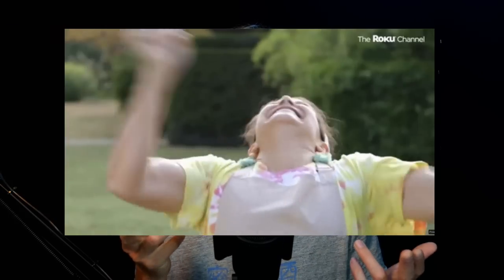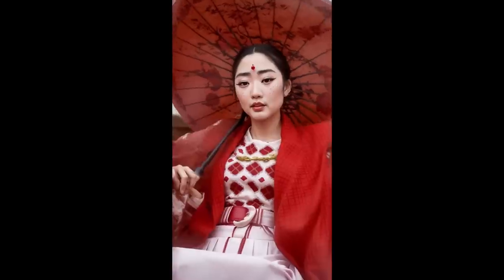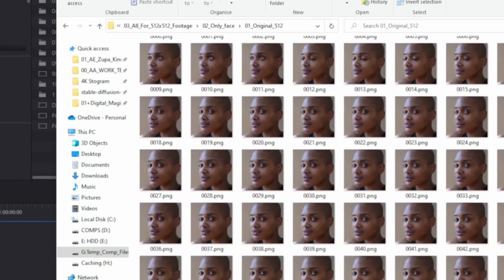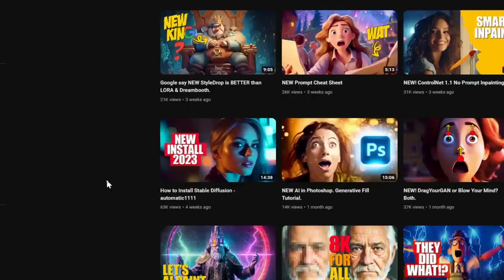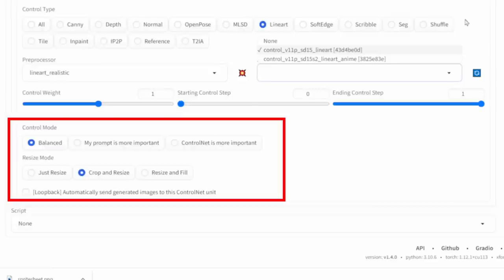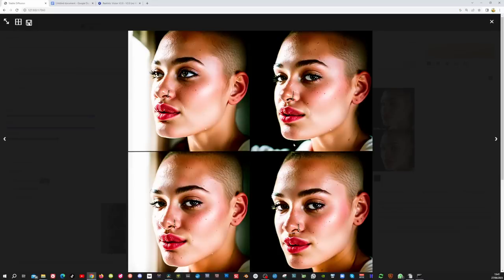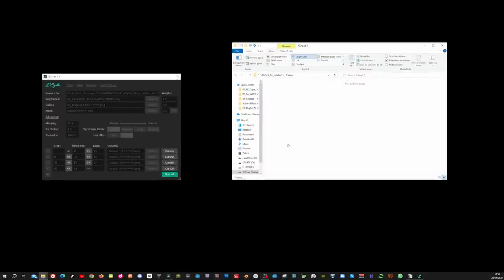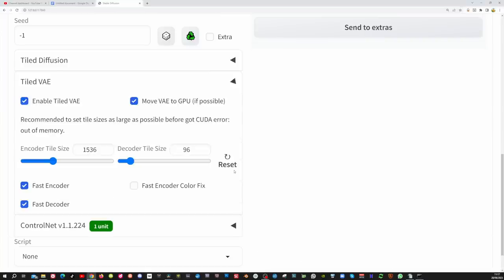You Need This Hack To Get Consistent AI Video Using Stable Diffusion Controlnet and EBsynth | Part 1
Video consistency in stable diffusion can be optimized when using control net and EBsynth. In this tutorial, I'll share two awesome tricks Tokyojap taught me and introduce a free generator for creating a grid from your images.

It's a crucial step to achieve flicker free and consistent AI animation. Tokyojap uses the text2img tab instead of the img2img tab in stable diffusion, which allows for incredible style transfer in high resolution quality.

He calls it the temporal consistency method. It's the best flickerfree AI video technique I've come across in 2023, made possible with stablediffusion, controlnet, and EBsynth. Get ready to take your videos to the next level with these powerful tools!

0:00 Introducing Tokyojab's 2 hacks
0:38 Showcasing Tokyojab's videos
2:30 Start Tutorial
3:36 Export video into img sequence
5:25 Making the grid from 4 images on Sprite sheet packer website
6:17 Settings in Stable diffusion and Control net
7:07 The 3 civit.ai models Tokyojap uses + the installation
7:48 The VAE (variational auto encoder) +  the installation
8:39 Prompting in Stable Diffusion
10:17 Cutting the grid into 4 images with ezgif sprite sheet cutter
11:01 Create the images in EBsynth
11:57 Stitching the images together in davinci resolve 18
13:03 What is in the 2nd Tutorial

The 3 civit ai models:
-Art & Eros
Sebastian Kamph's Installation of Stable diffusion automatic 1111 webui